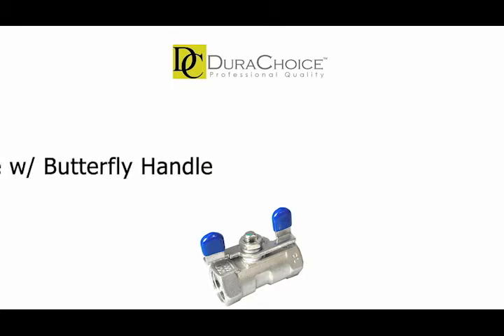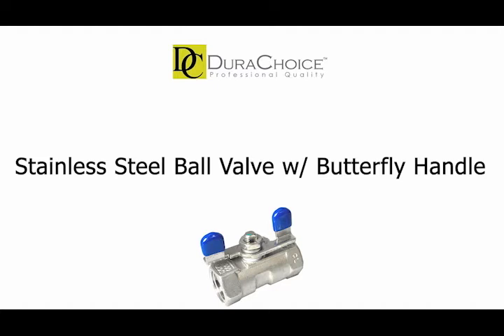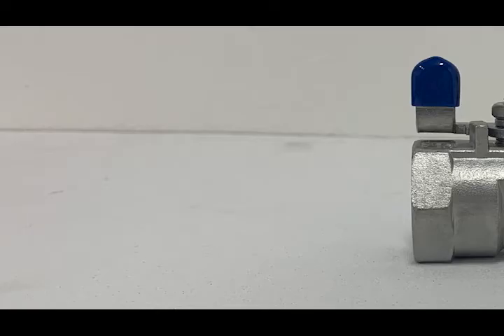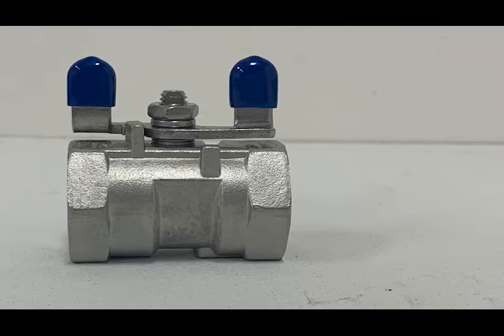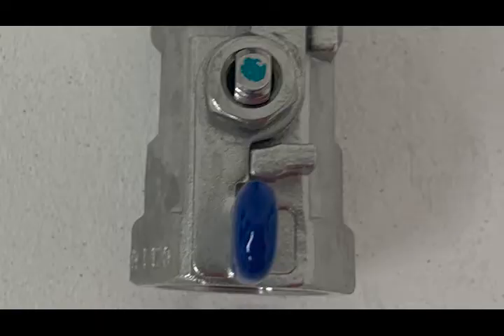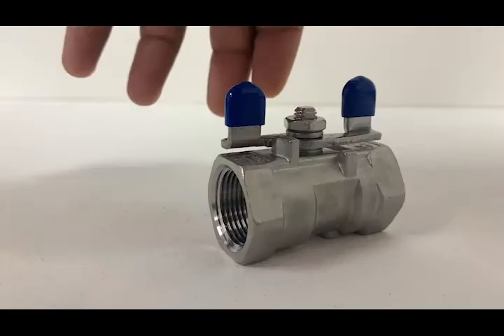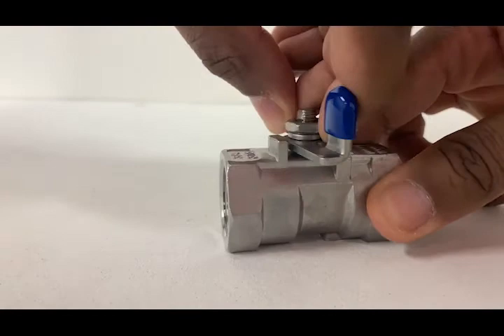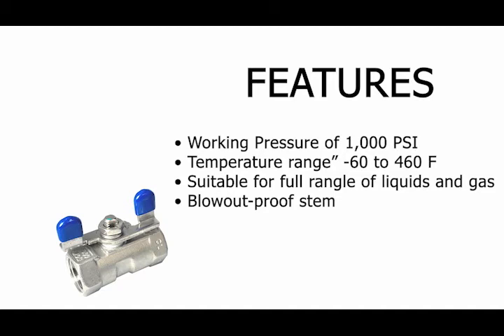DuraChoice Stainless Steel (316) Ball Valve - 1 pc. Standard Port, 1,000PSI w/ Butterfly Handle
In today's video, we discuss the DuraChoice Stainless Steel Standard Port Ball Valve.

This valve is the exact same as our standard Stainless Steel Ball Valve, VBS01, but with a butterfly handle for more effective space management (VBS01B).

This valve is ready for action with a stainless steel casting body, with a butterfly handle (as opposed to the heavy-duty locking handle seen on the standard VBS01).

Features Include:

-Working Pressure of 1000PSI
-Temperature Range from -60 to 460F
-Suitable for Full Range of Liquids and Gas
-Blowout-Proof Stem

We always provide personal, one-on-one customer service from a live person.